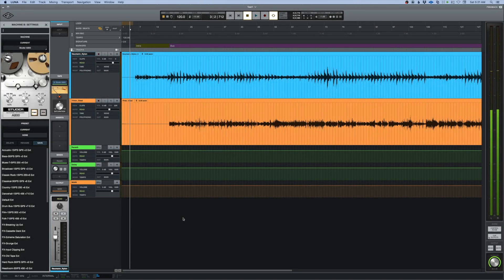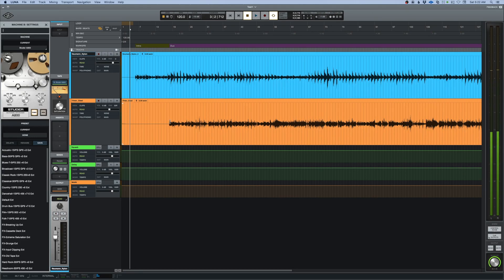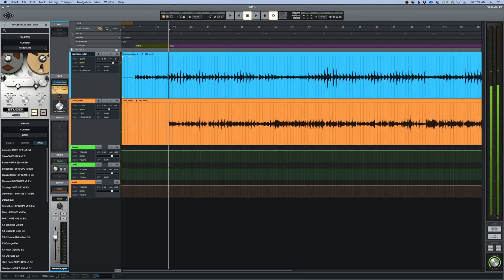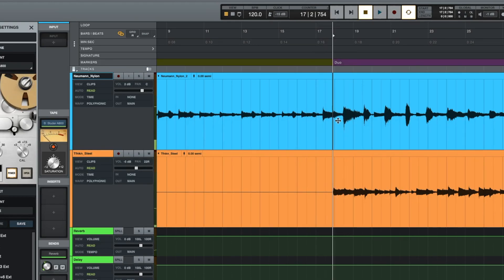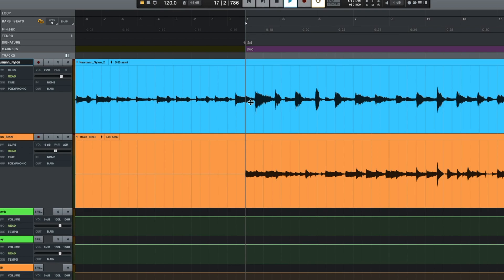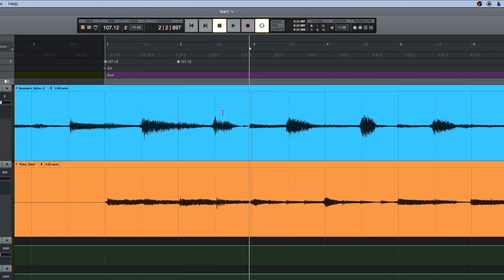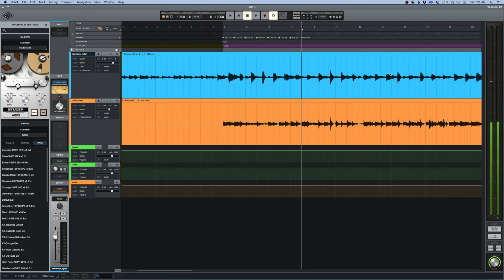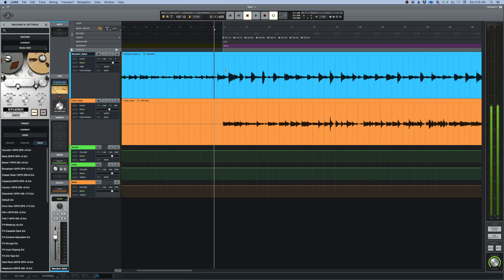Universal Audio LUNA - Tip #10 - Beat Mapping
How to use Console alongside Universal Audio's Recording System LUNA.